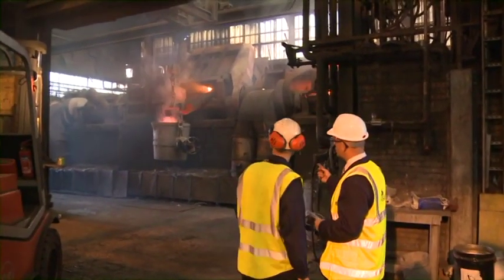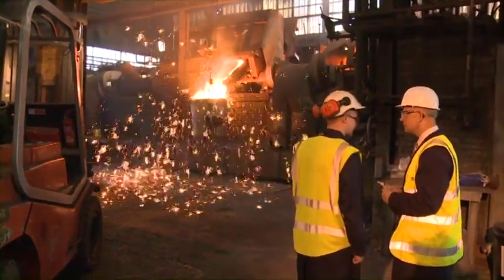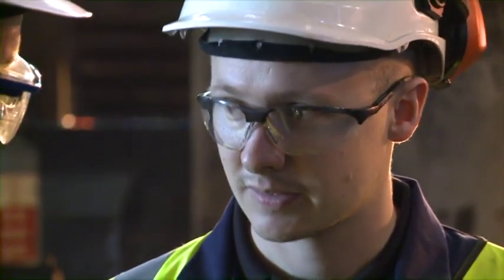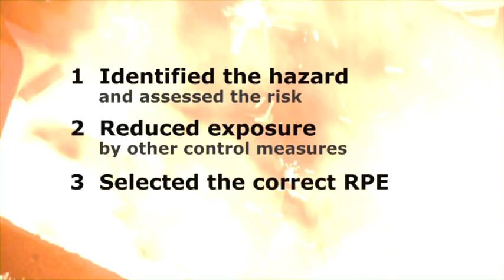HSE Inspectors' Respiratory Protection Training Video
Find out what HSE Inspectors look for in a respiratory protective equipment programme.